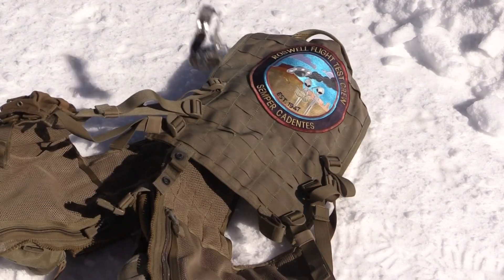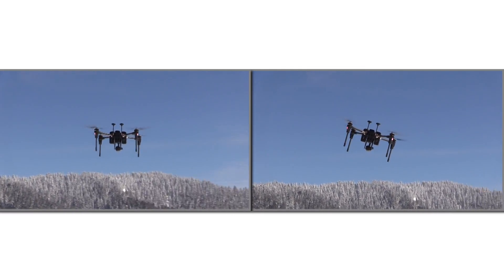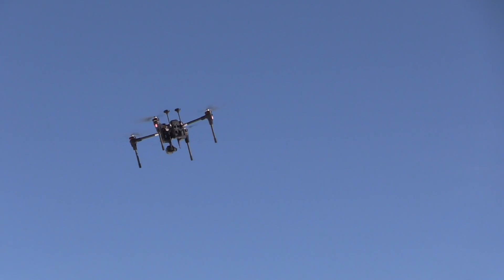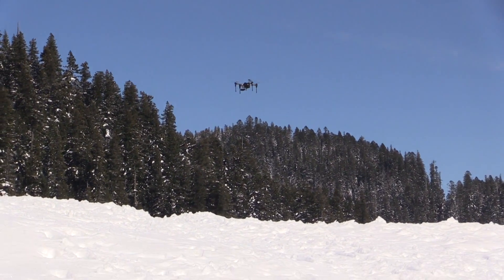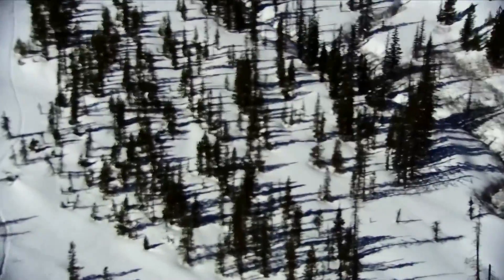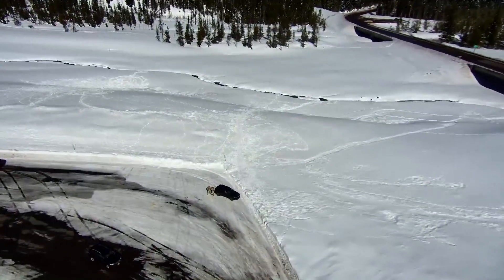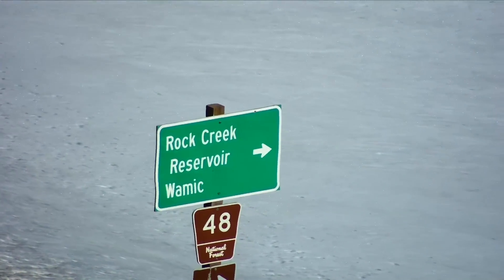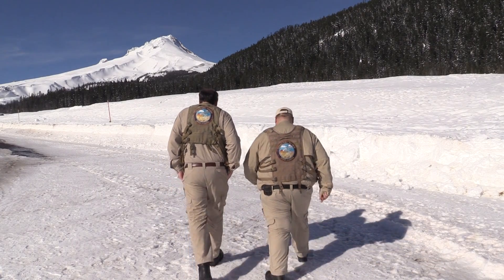Walkera Voyager 5 Drone Flight Testing Review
In this episode, the Roswell Flight Test Crew reviews the Walkera Voyager 5. The flight testing begins with a demonstration of the compass calibration procedure. Next is a side-by-side comparison of the two flight modes. The first is called “Beginner” or “Easy” mode, and the second is called “Common” or “Sport” mode, which allows the aircraft to fly faster and complete more aggressive maneuvers. Next, the 30x optical zoom camera is tested, demonstrating occasional issues with drifting focus and visible Jello at high levels of magnification. Two camera gimbal modes are also tested and demonstrated: “Follow” mode and “Lock” mode. The video concludes with a supervised gimbal stability test and a flight endurance test.